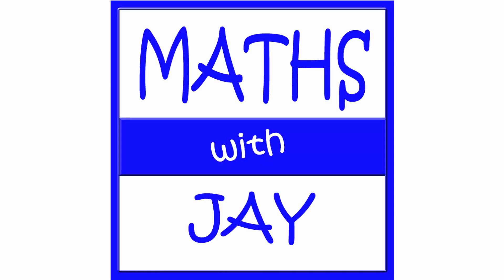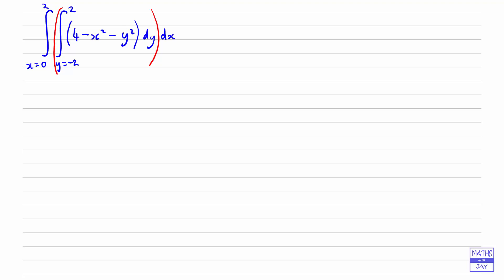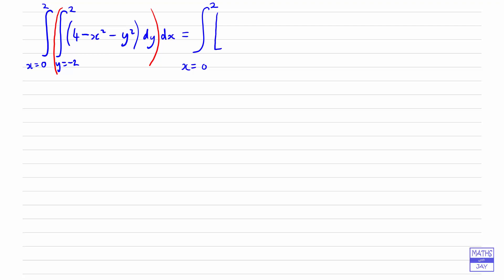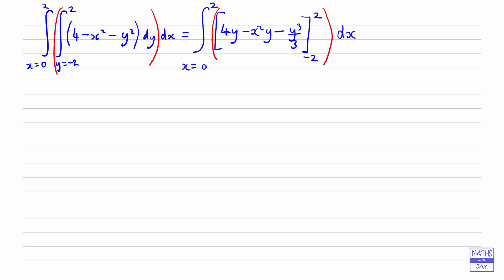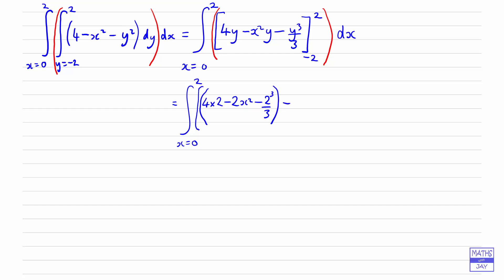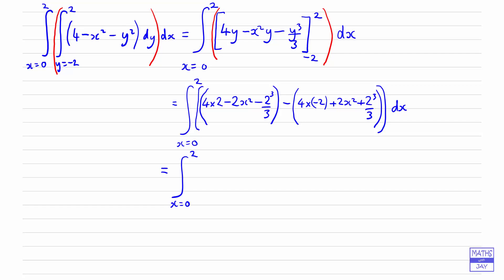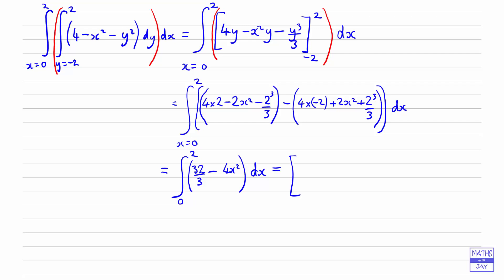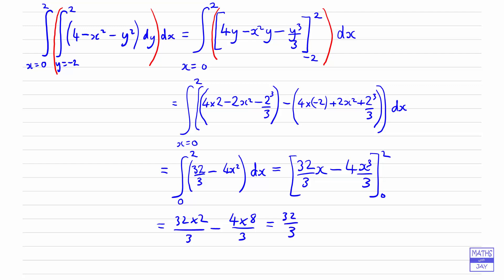Double Integral example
We see how to work out this double integral using cartesian coordinates, x and y.